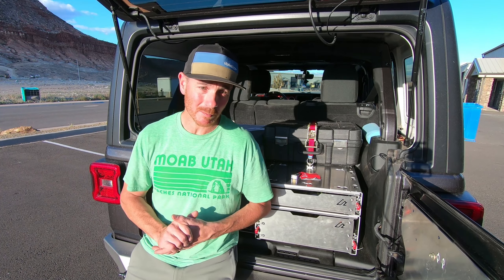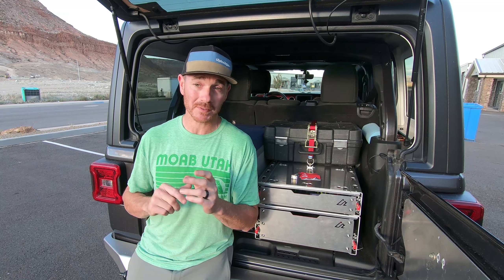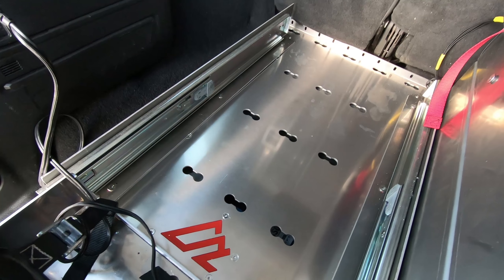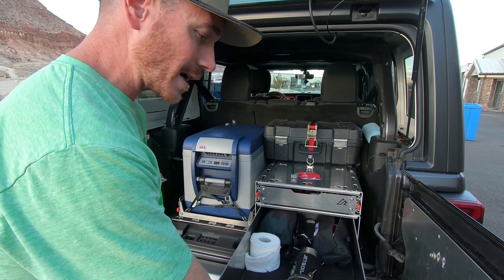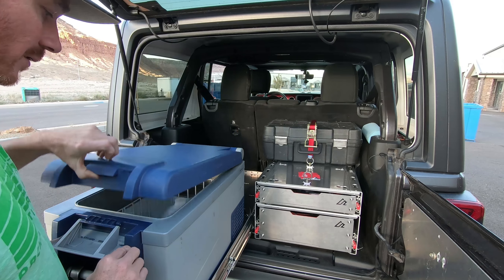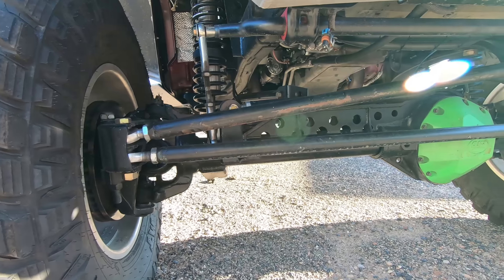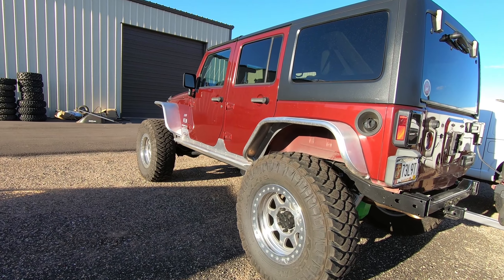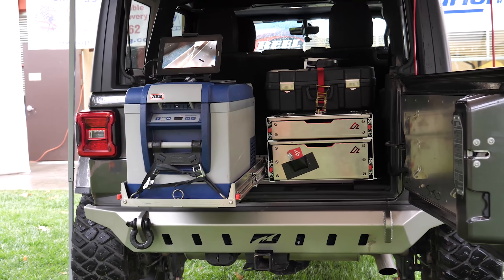EP008 - Moved to Utah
After a long hiatus, we have finally gotten settled a little from our move to Utah. The shop is setup enough to get some products designed and the southern Utah adventures have already begun.

This video was shot on the new GoPro Hero 7. Please let me know what you think about the quality. It is definitely not on par with the Panasonic GH5, but the convenience of the small size might win me over.

Check out the link below for a full line of VersaTie accessories from Mac's Tie Downs.